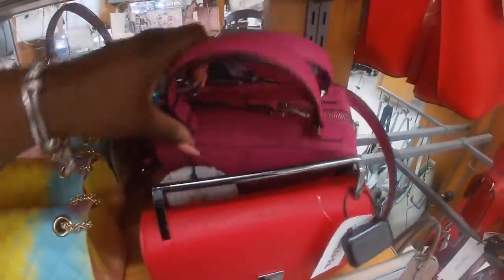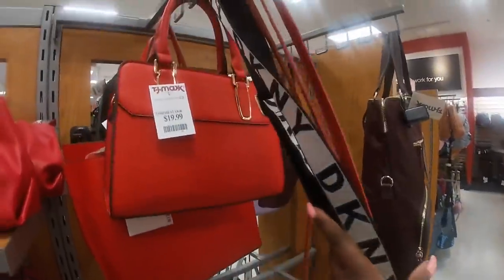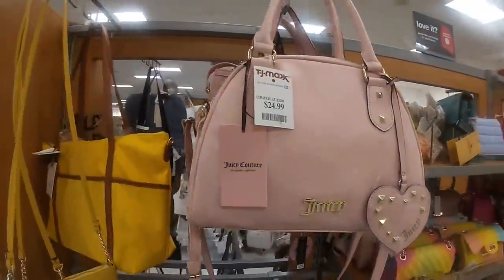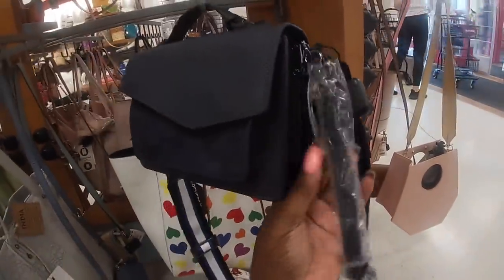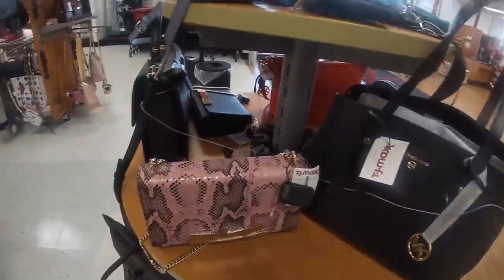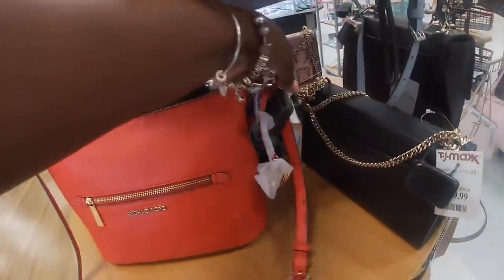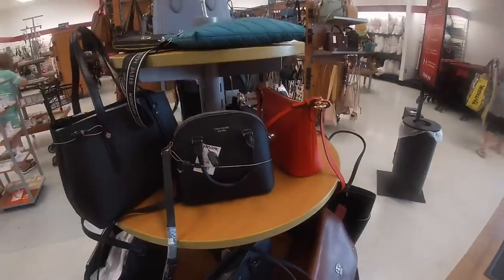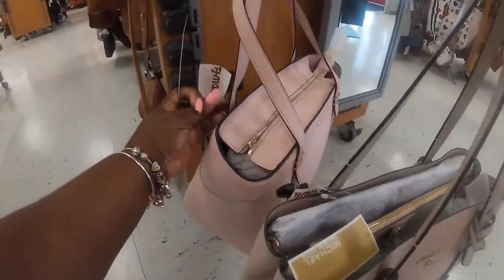New TJMAXX Finds ‼️ Brahmin * Botkier * Moschino* Michael Kors 🔴Virtual Shopping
Tjmaxx shop with me June 2021
Tjmaxx Shoes
Tjmaxx Purses
Come shop with me at tjmaxx for a virtual shopping trip, store walkthrough, store prices, store tour we saw so many new bags and shoes by Brahmin, Moschino, Michael kors, Jessica Simpson and more

More TJMAXX Shopping June 2021

TJMAXX Shopping Vlog June 2021 ~ Virtual Shopping Trip

TJMAXX Shopping *New Moschino Finds! Virtual Shopping Trip